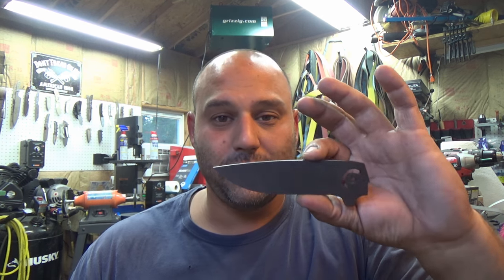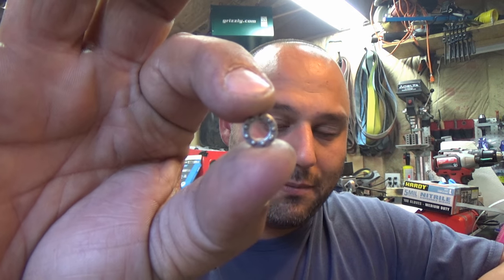Making a Folding Knife #5. Important math and surfacing the blade.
If you plan on installing bearings to get that highly sought after snappy and smooth action, then you need to watch this video!
(Sorry for the crap lighting in the beginning lol )